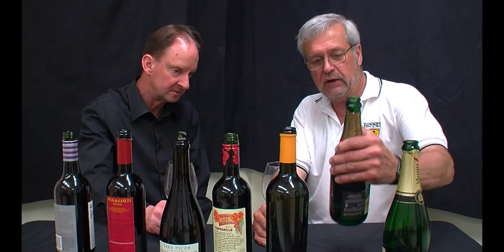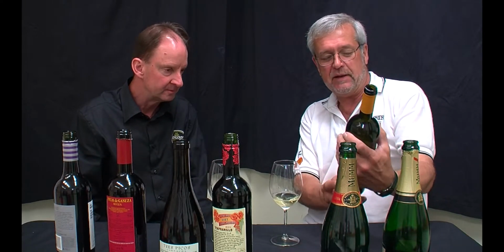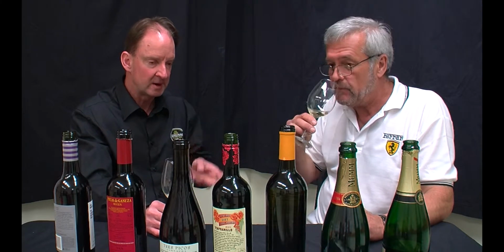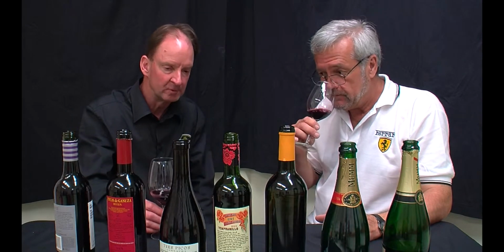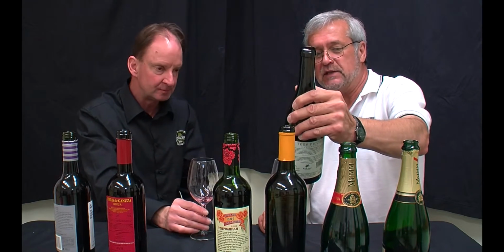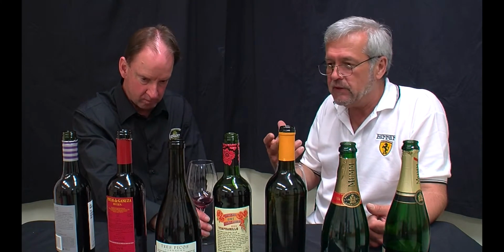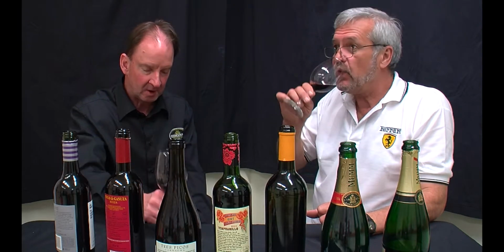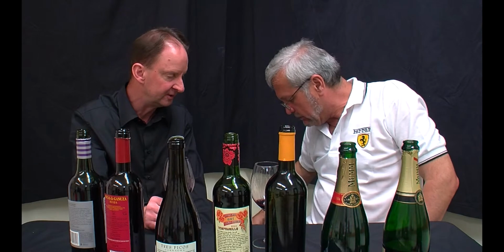Tasting 019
OzwineTv tasting wine with Pete & Dave